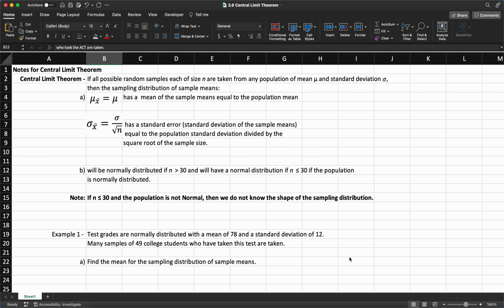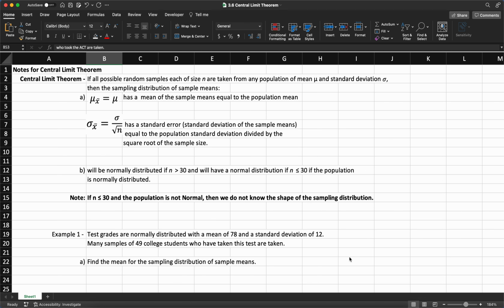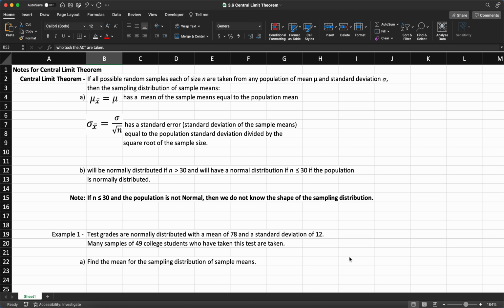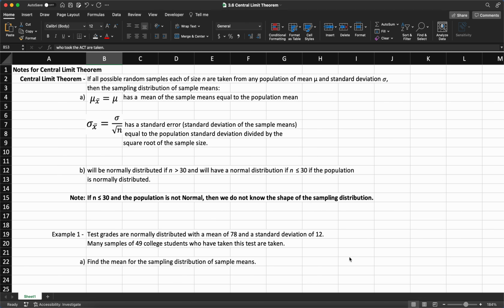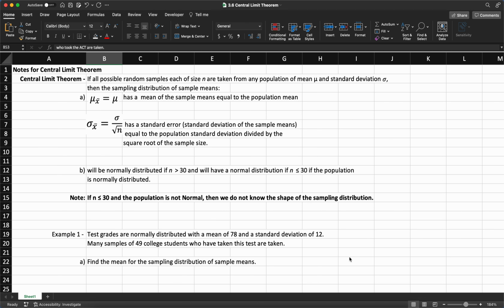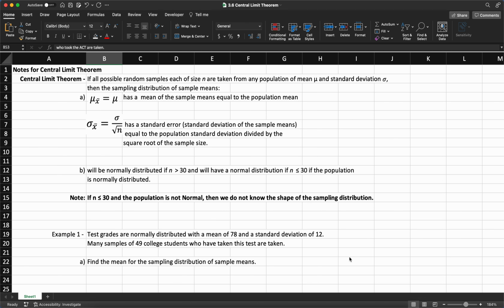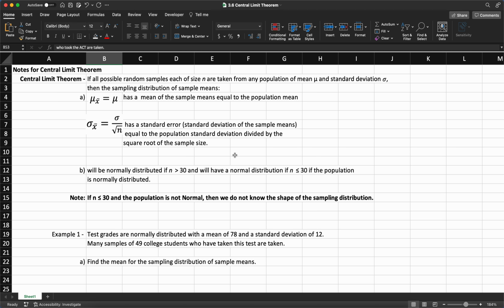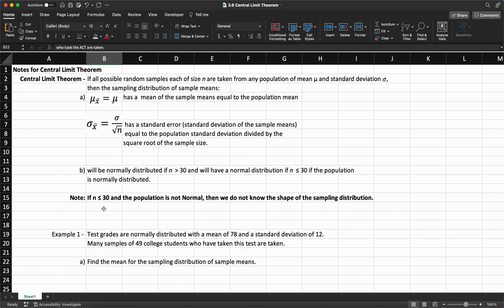3.6.1 Central Limit Theorem - Part 1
This video introduces the Central Limit Theorem.